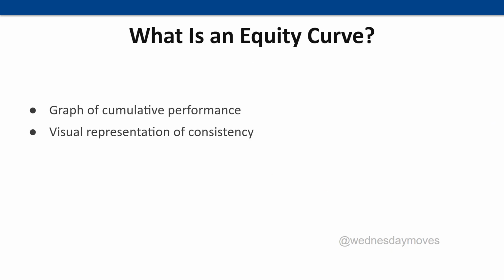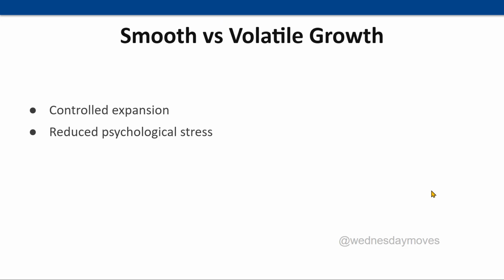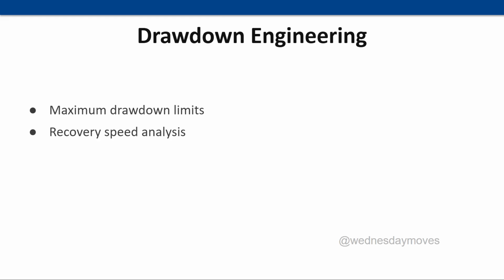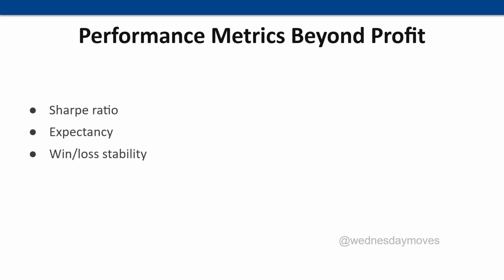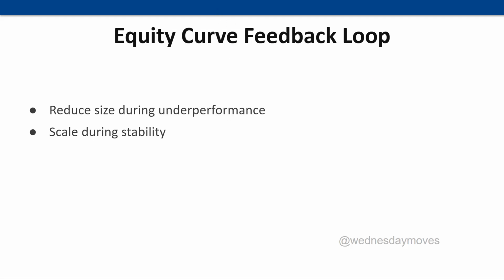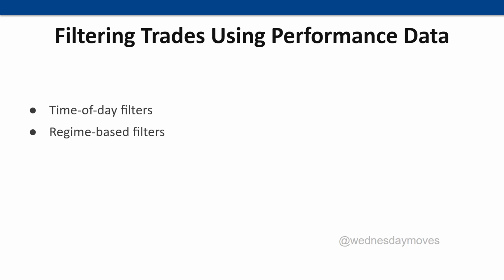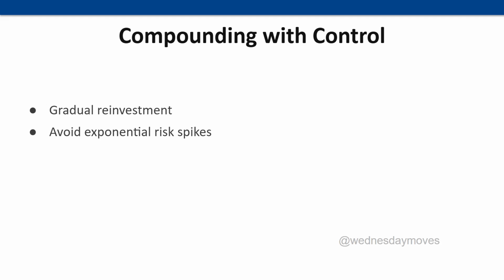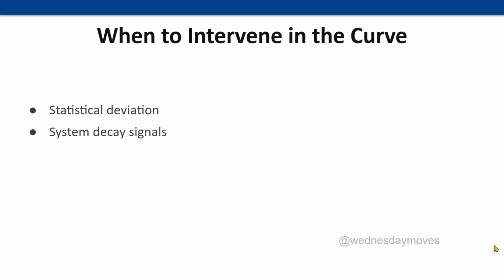Your Profits Don’t Matter (Until You Fix This) | Equity Curve Secrets – Part 29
Most traders focus on profit.

Professionals focus on equity curve stability.

If your growth is volatile, emotional, and inconsistent — your profits will eventually disappear.

In Episode 29 of the WednesdayMoves Trading Course, we break down equity curve optimization and performance engineering — the professional approach to long-term sustainability.

In this episode, you’ll learn:
• Why profit alone is misleading
• How to analyze your equity curve properly
• How to reduce drawdowns without killing returns
• What performance engineering really means
• How to stabilize growth over time
• How professionals adjust risk dynamically
• How to build confidence through consistency

This is not beginner trading content.
This is professional-level refinement.

Episode 30: The Complete Professional Trader Blueprint — coming next.